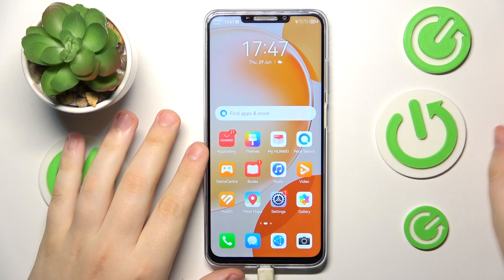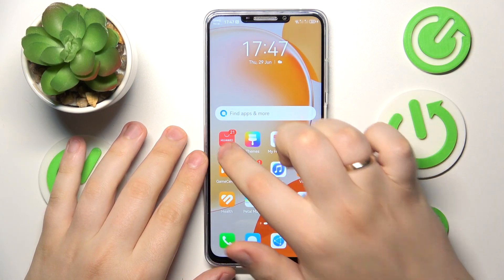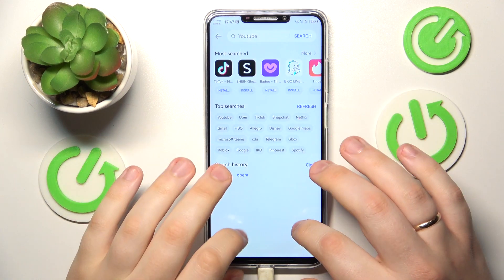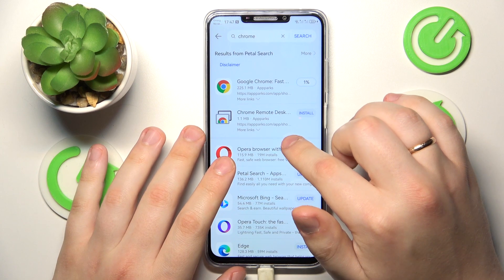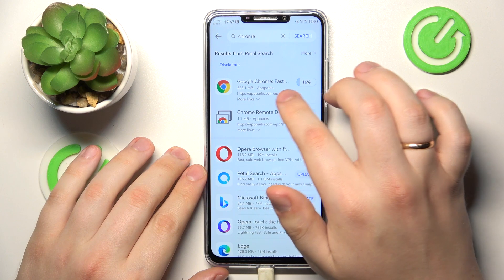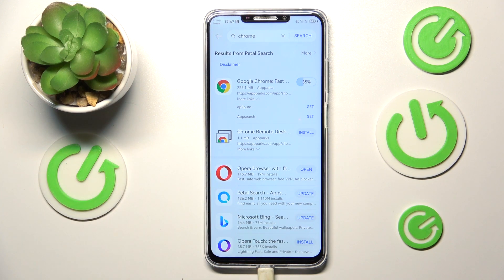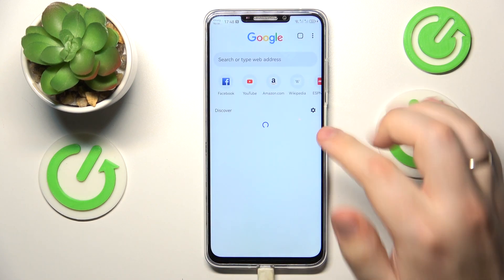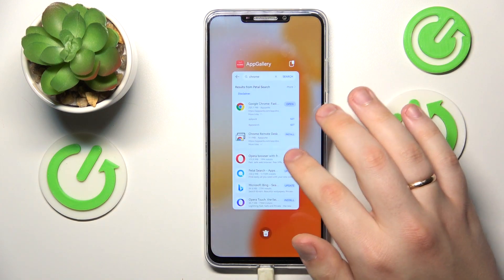How to Install Chrome on HUAWEI Nova Y91 – Download Chrome Browser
If you'd like to get the Chrome browser on your HUAWEI Nova Y91, but you're not sure how to do it, then here we are coming to show you! In this tutorial, we will guide you through all steps, which are required to find, download and install the chrome browser. Thanks to this you'll be able to use this browser on your HUAWEI Nova Y91! So let's follow all show steps and easily download the Chrome.

How to download Chrome on HUAWEI Nova Y91? How to install Chrome on HUAWEI Nova Y91? How to get Chrome on HUAWEI Nova Y91? How to find Chrome on HUAWEI Nova Y91?